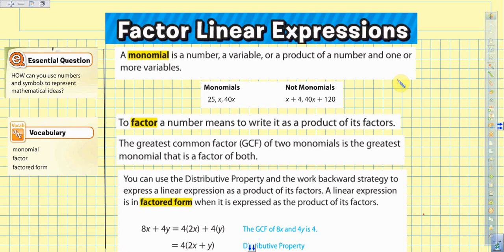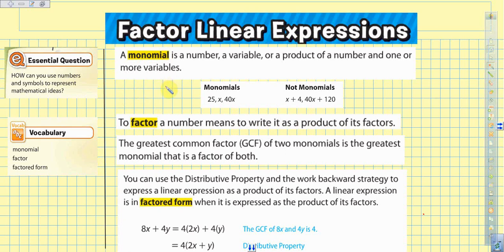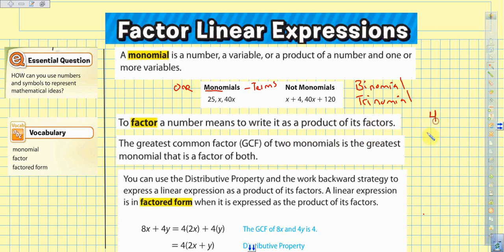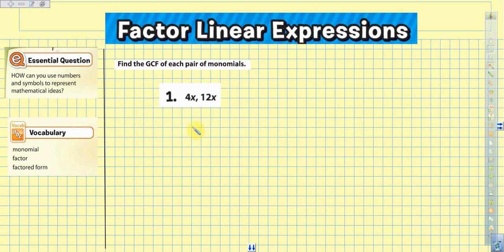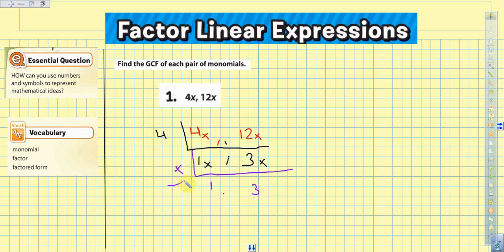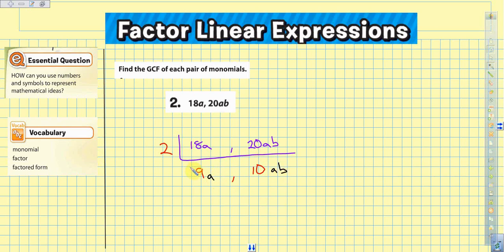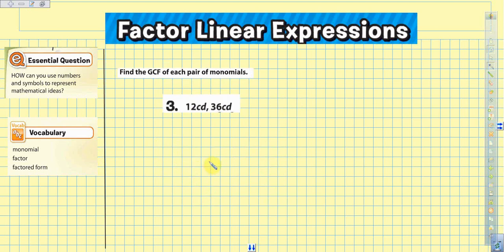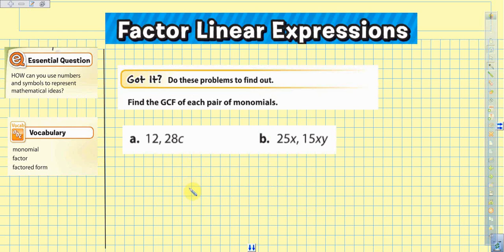Factor Linear Expressions A